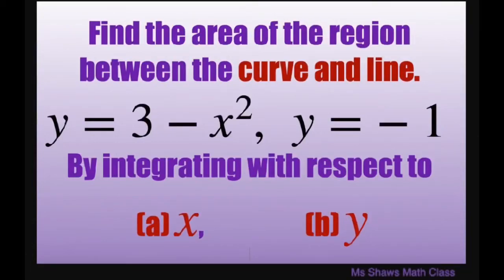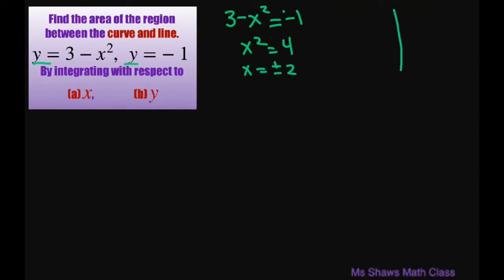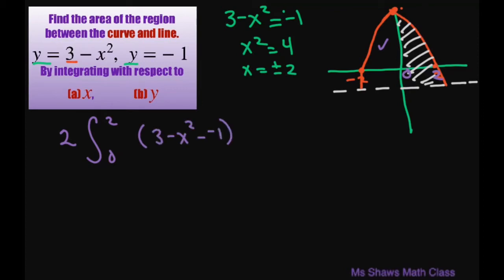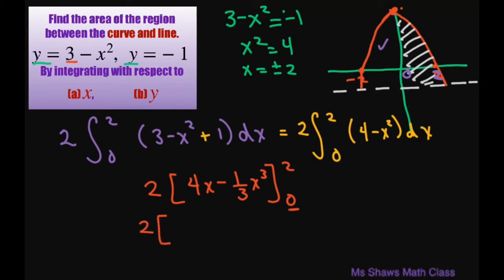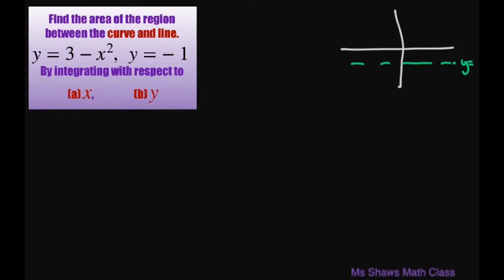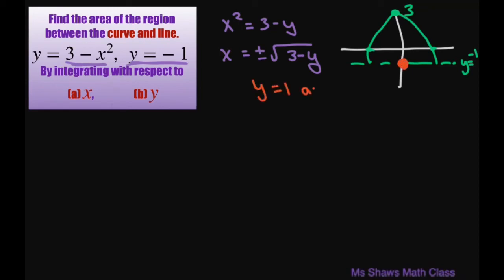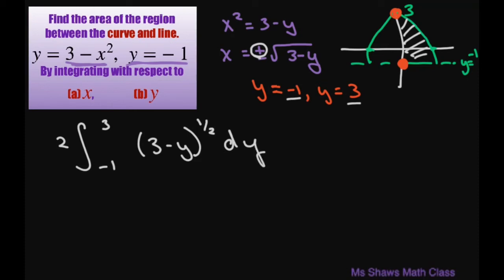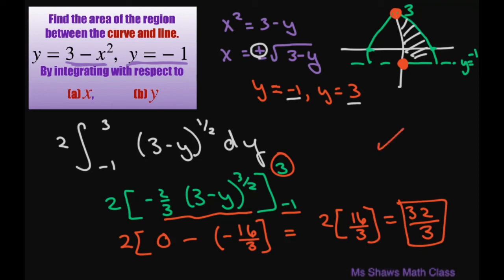Find area between curve y = 3-x^2 and line y =-1 by integrating with respect to x and to y